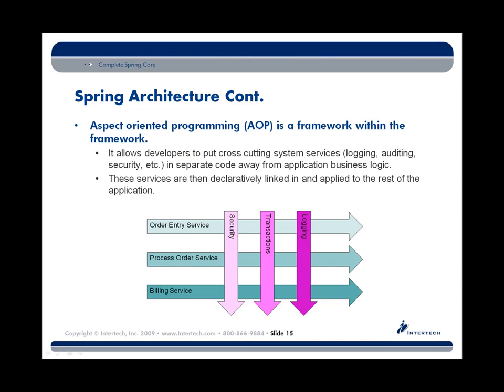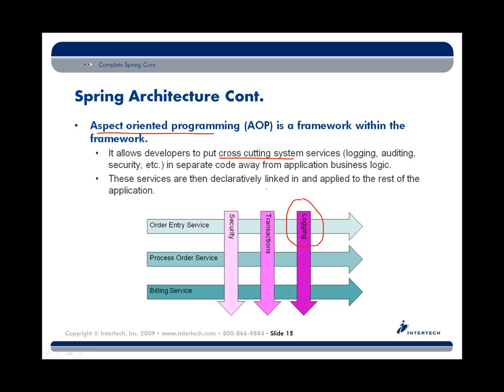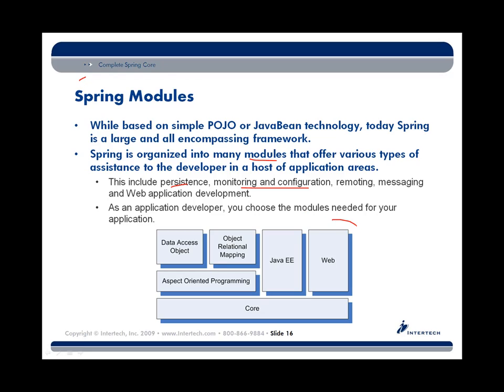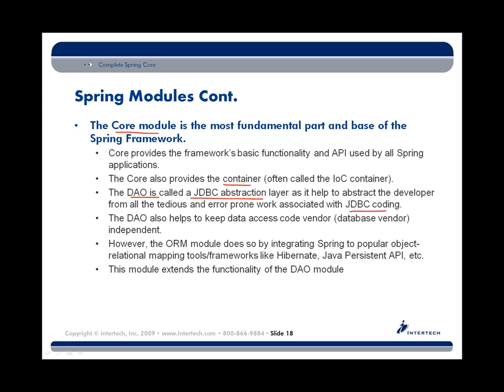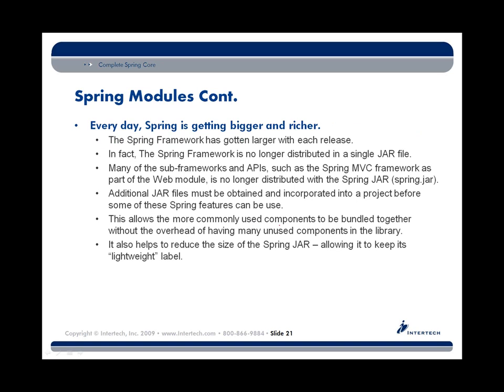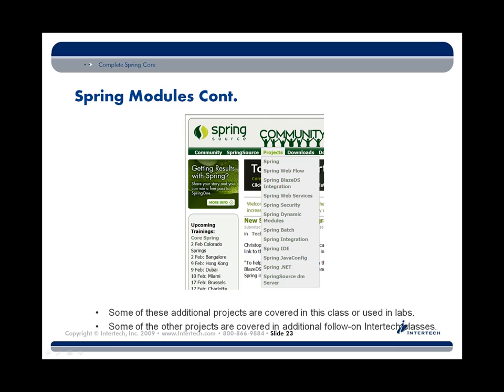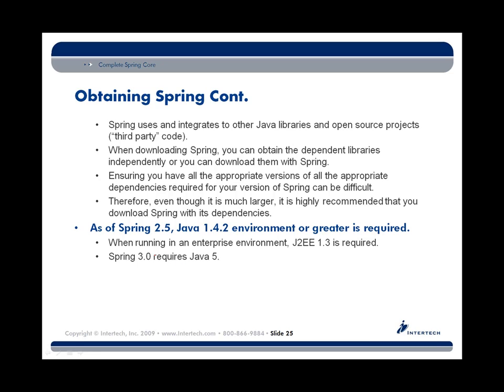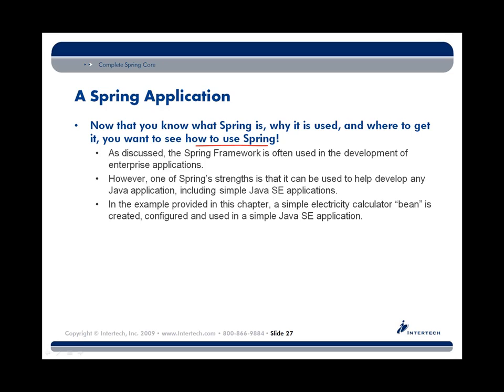Intertech - Complete Spring Core Training - Part 3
This in an Intertech presentation on Complete Spring Core Training. For more information on Intertech's Complete Spring Core Training, visit us